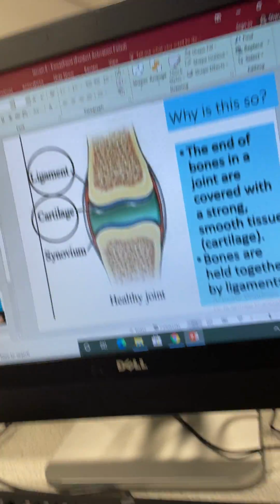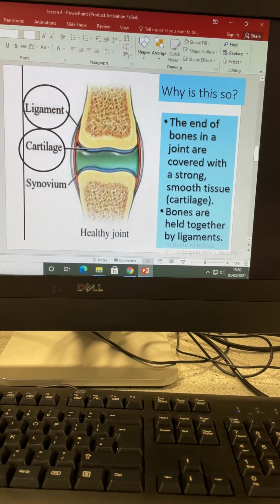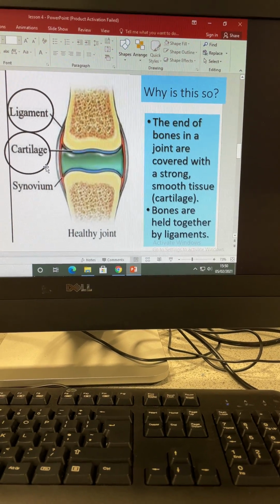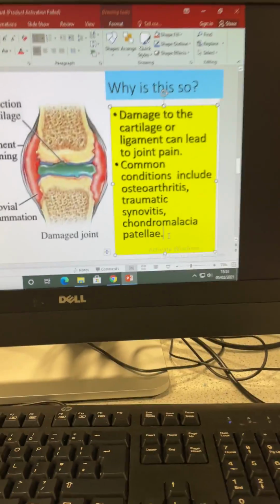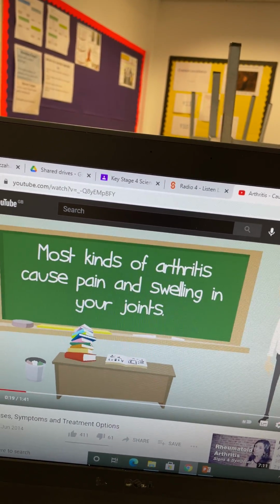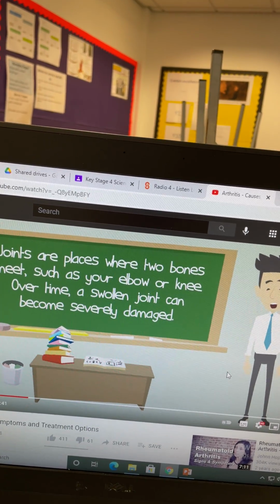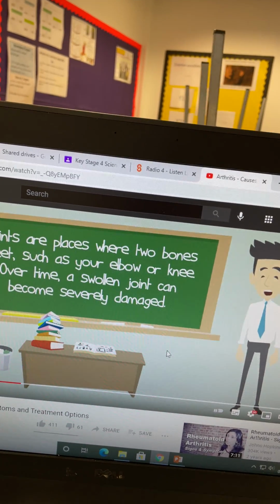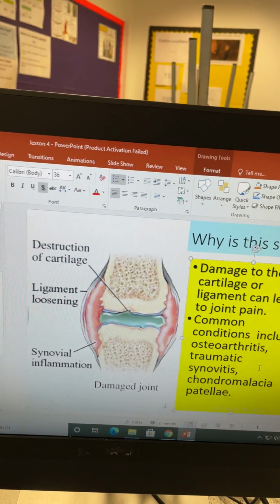Simple Science with Mr Ali - arthritis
Mr Ali looks at Arthritis.